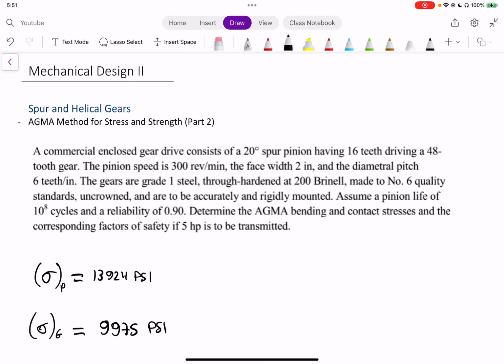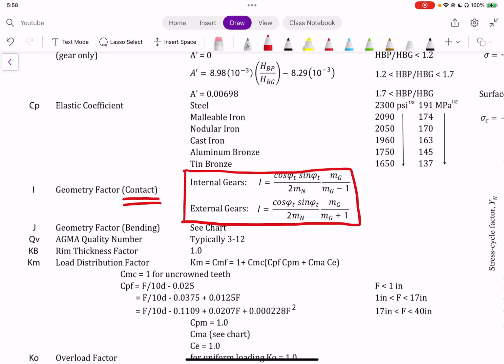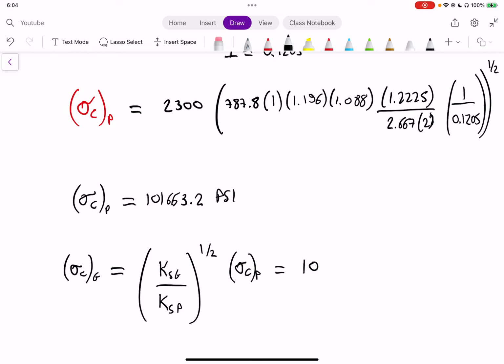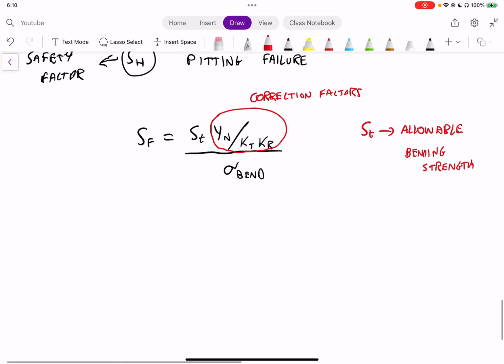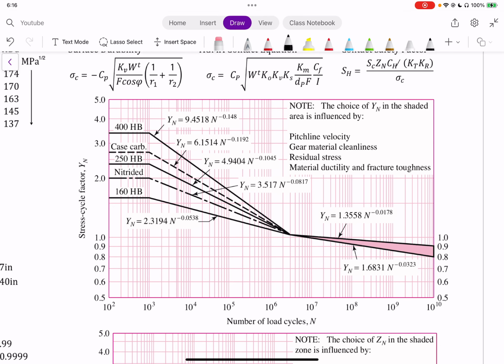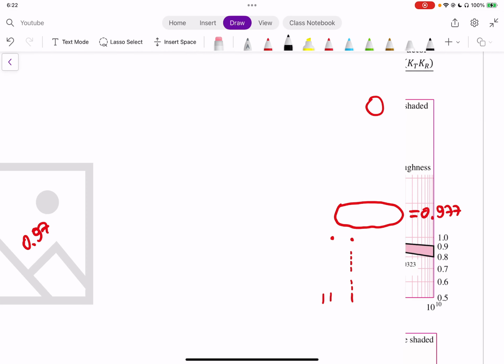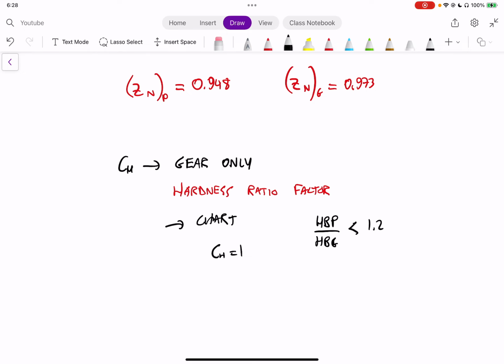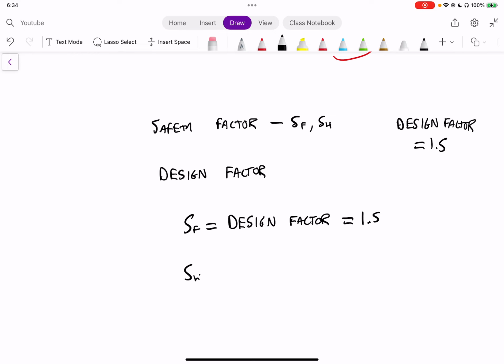Mechanical Design II - AGMA Method and Gear Strengths M2P5